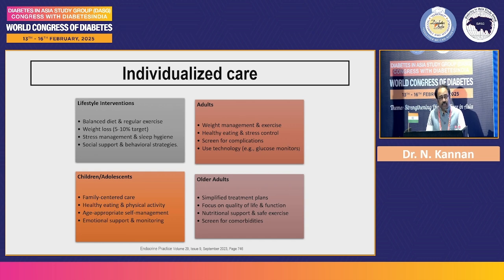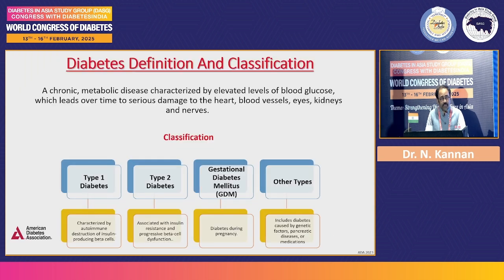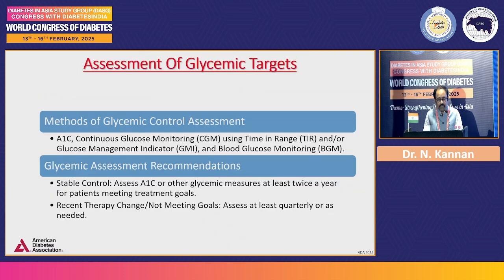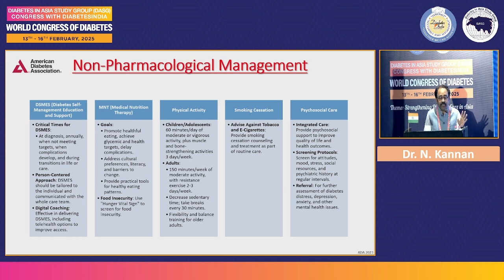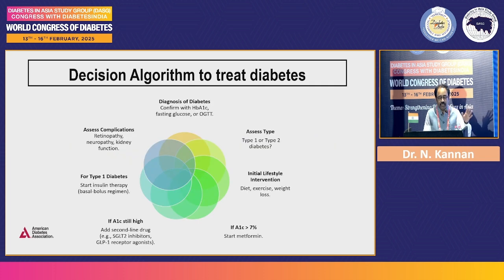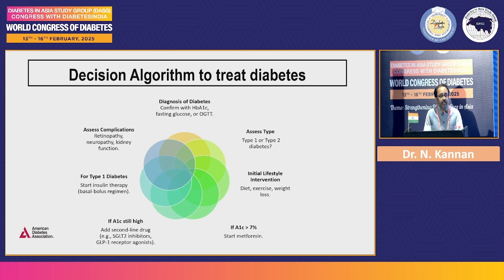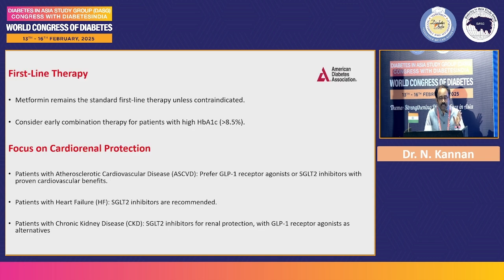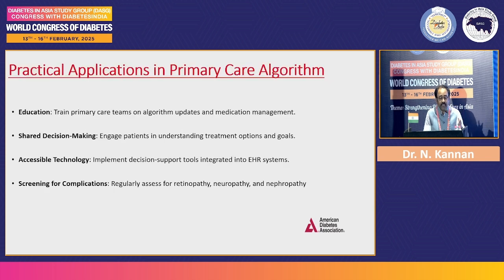World Congress of Diabetes 2025 | Dr. N. Kannan | Day 1 | Macleod Hall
About Rx Events:
Rx Events is an emerging best-in-class event management consultancy specializing in: